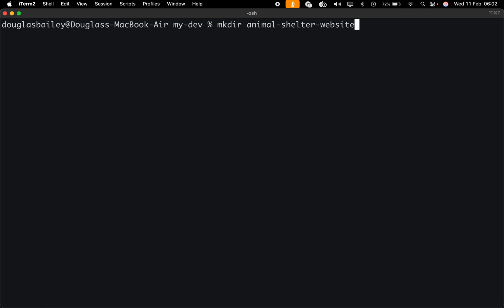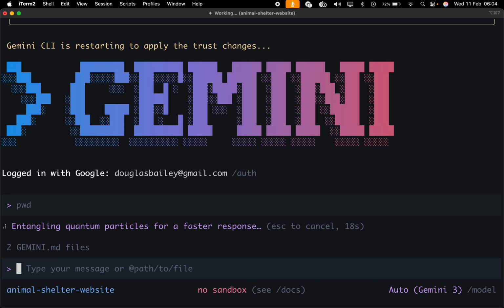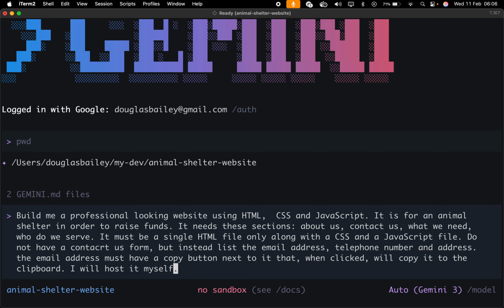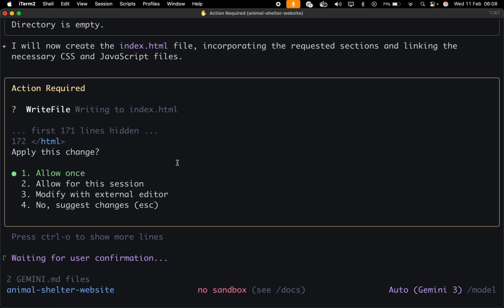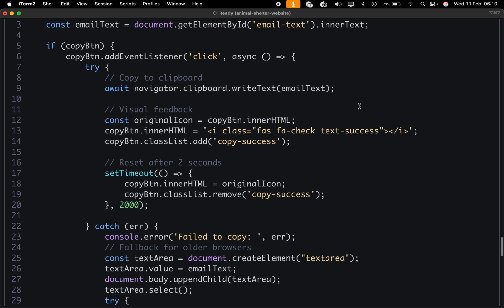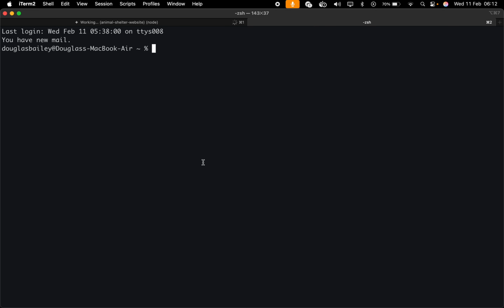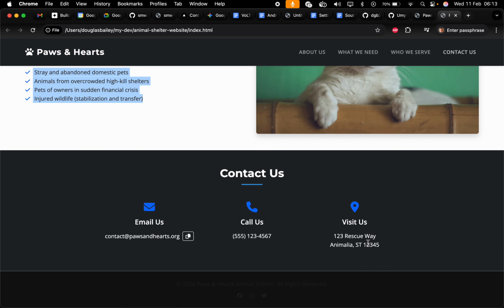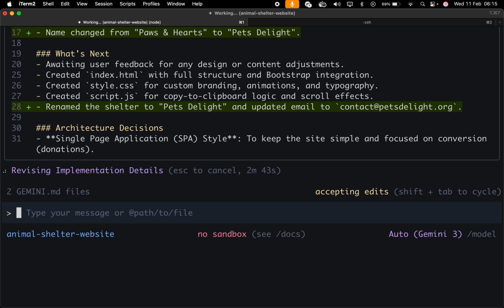Gemini CLI demo. An AI-based coding assistant from Google.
In this video I show you how to build a mobile responsive website using Googles's Gemini CLI. An AI-driven coding assistant that lives inside of your Command Line Interface (terminal).

* INSTALLATION INSTRUCTIONS:

PREREQUISITES
You need Node.js (v20+) installed.

🚀 INSTALLATION COMMANDS

Apple macOS:
Via Homebrew: brew install gemini-cli
Via npm: npm install -g @google/gemini-cli

Windows:
Open PowerShell/CMD: npm install -g @google/gemini-cli

Linux:
Run: npm install -g @google/gemini-cli

* PROMPT:

Build me a professional looking website using HTML,  CSS and JavaScript. It is for an animal shelter in order to raise funds. It must be a single HTML file only along with a CSS and a JavaScript file. Do not have a contact us form, but instead list the email address, telephone number and address. the email address must have a copy button that, when clicked, will copy it to the clipboard.